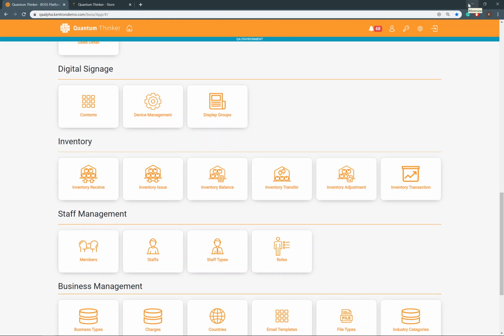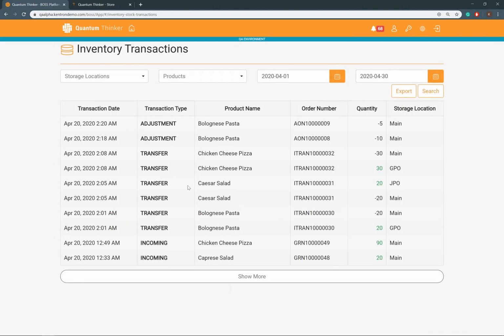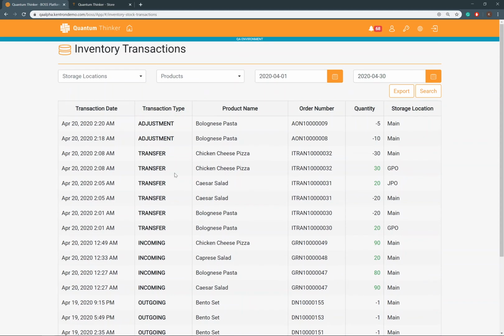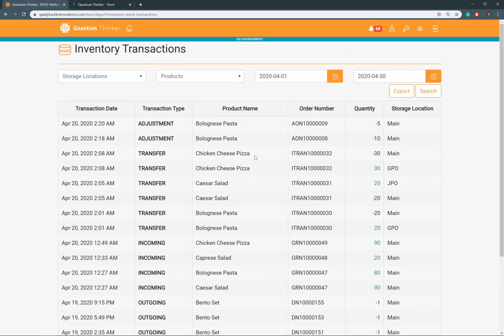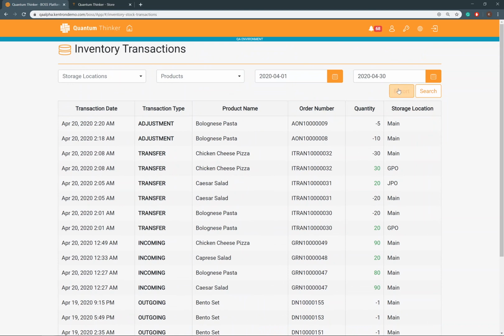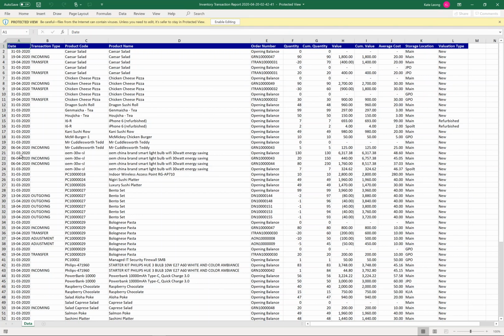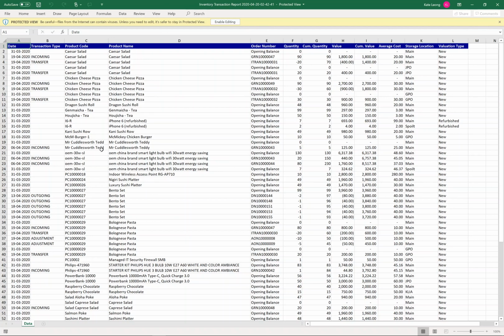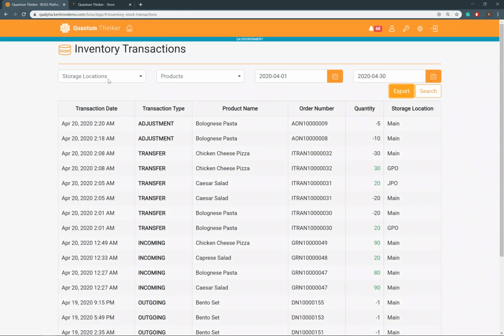Inventory Transactions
Let's learn how to use the Inventory Transactions Function